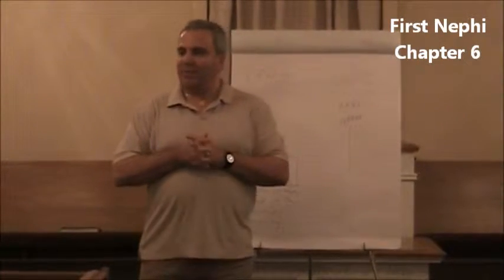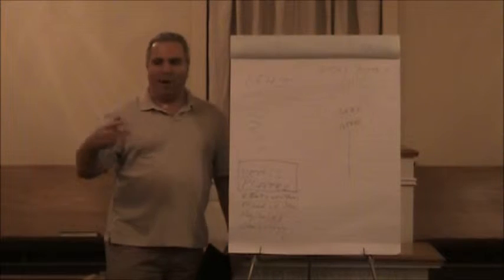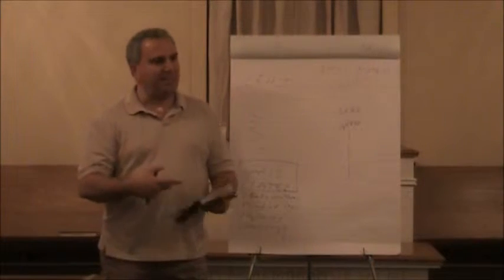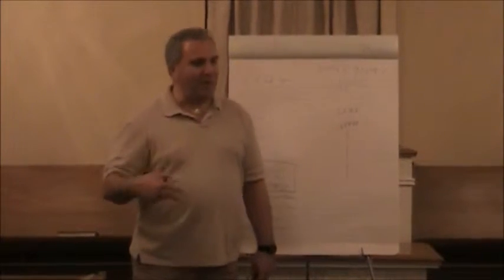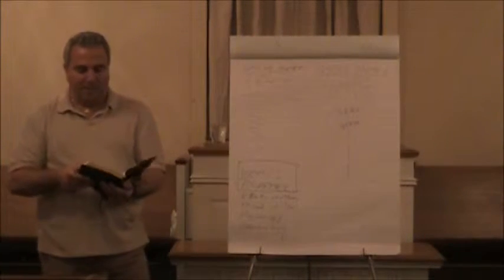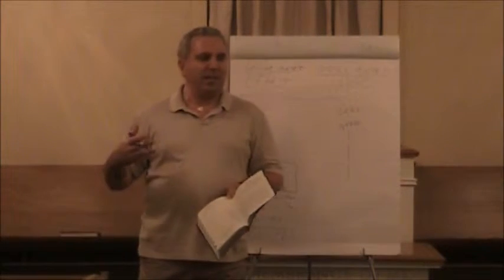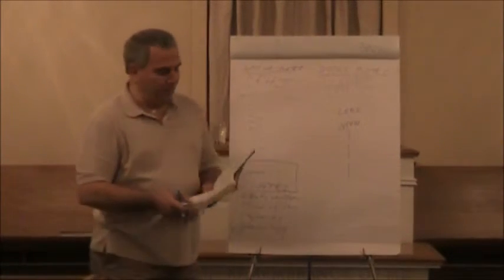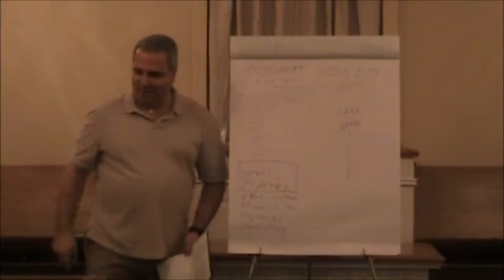Book of Mormon: First Nephi, Chapter 6